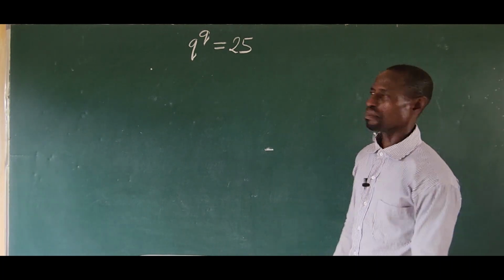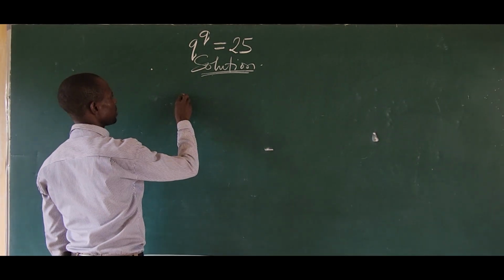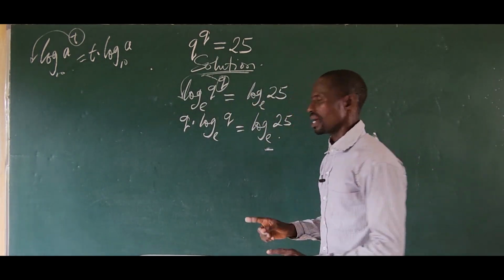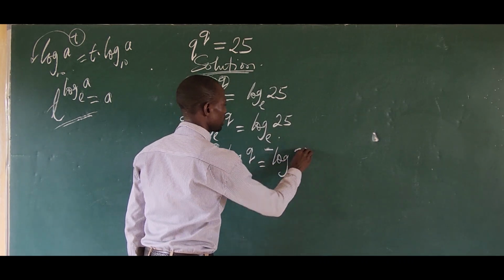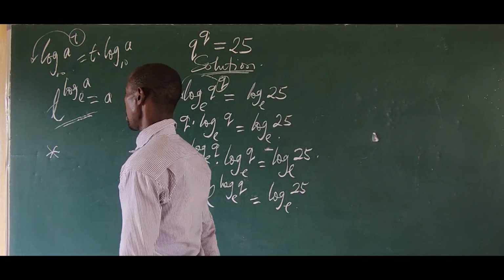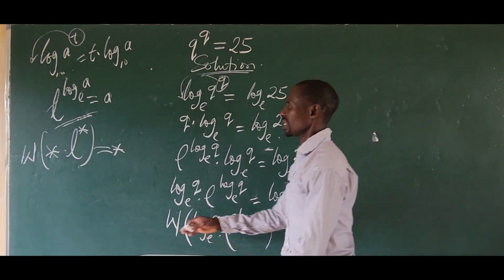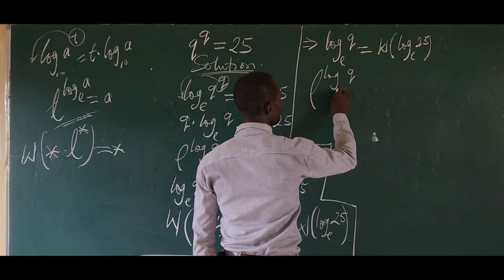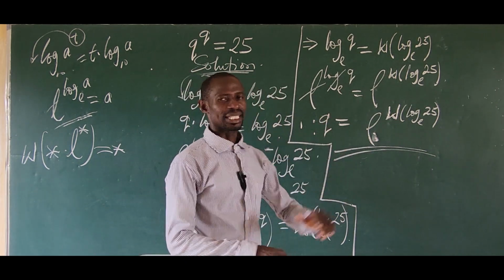q^q=25 Solve For q | How To Solve Algebra.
Hi everybody, welcome to today's math study.
I hope everyone is great.

Do take care of yourselves as usual 🙋🙋🙋.